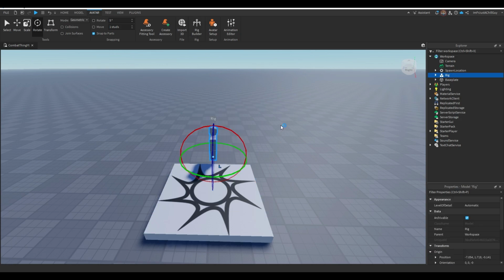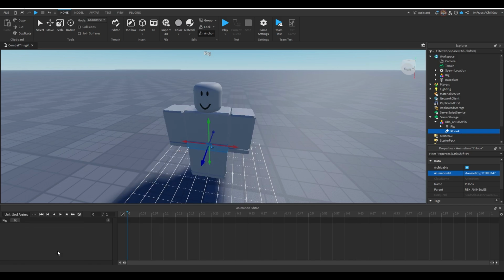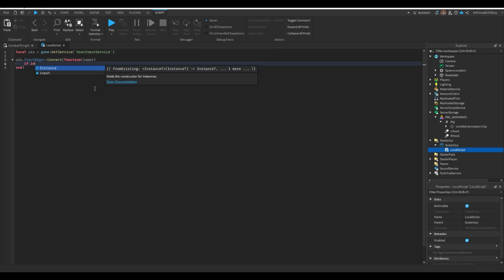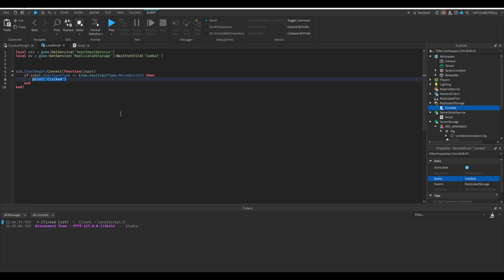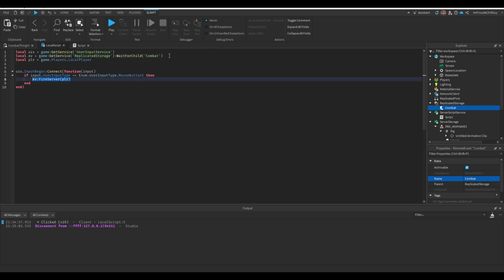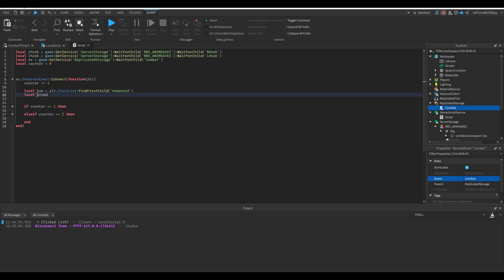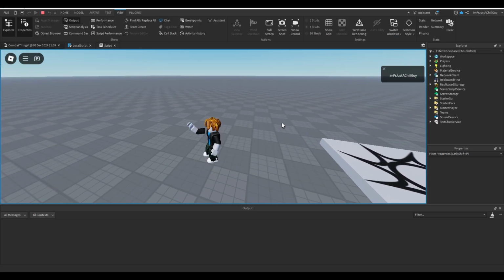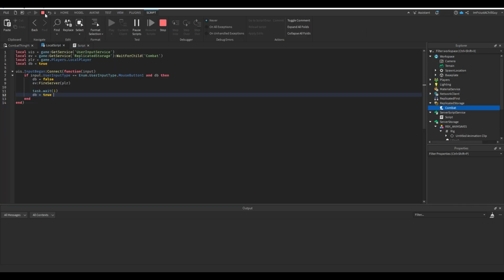Roblox Studio — Combat System Logic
Just the basics on how to set up a combat system
hope this helps some of y'all :)